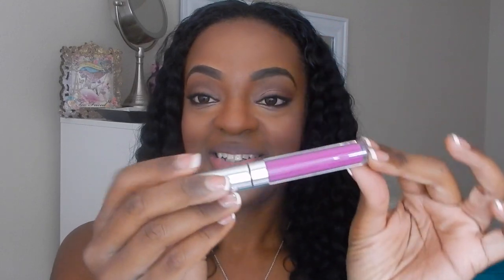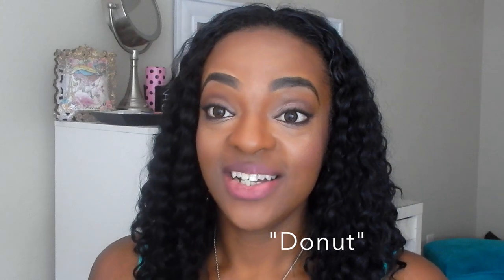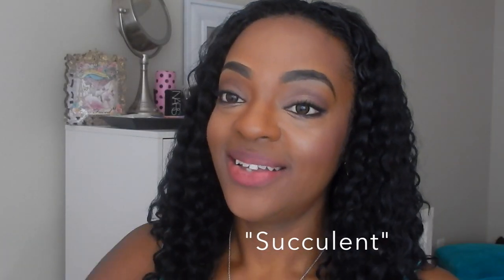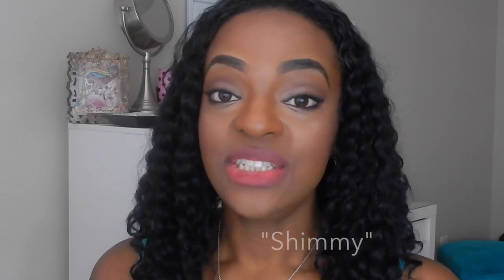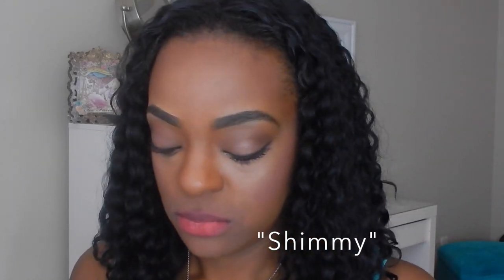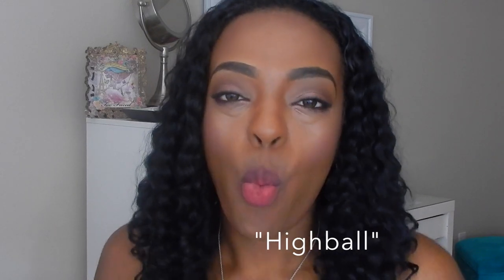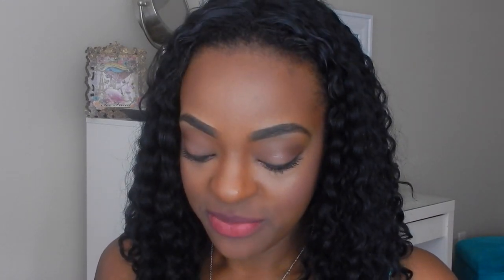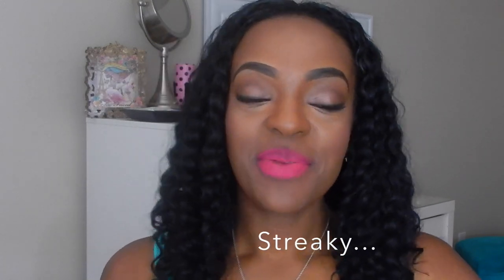ColourPOP Lip Ultra Matte Liquid Lipsticks Swatches |WOC| Unboxing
This video is about ColourPOP Lip swatches

***Instagram*** @passmemylipgloss